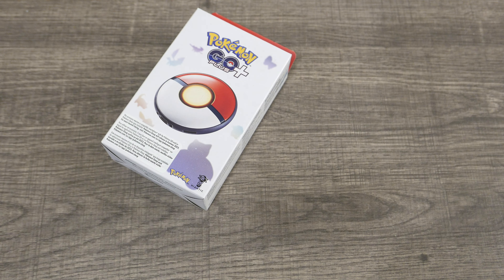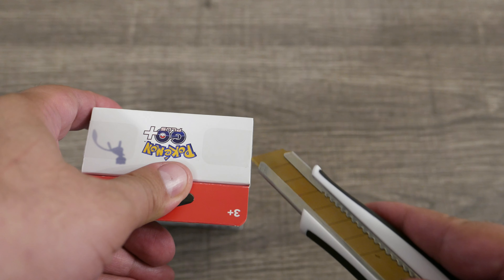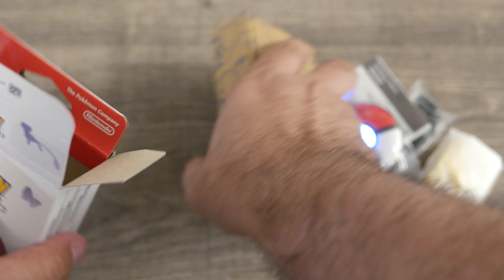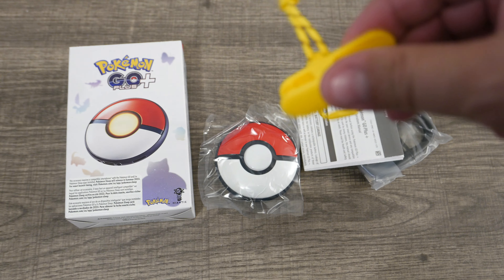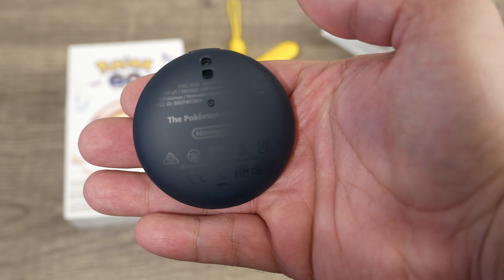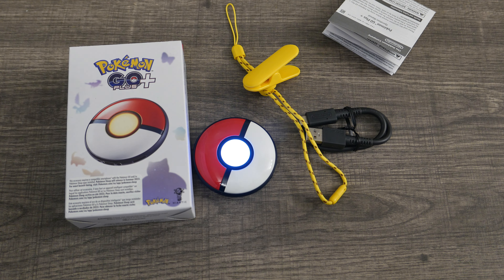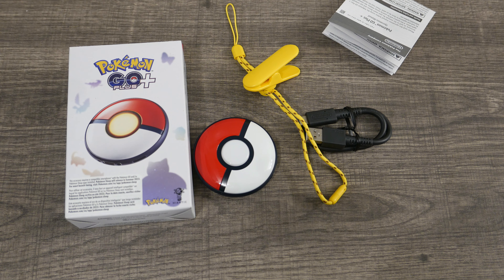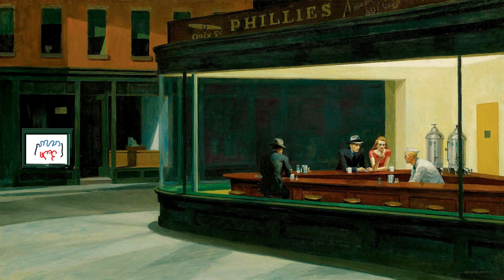Unboxing the Pokemon Go Plus Plus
In This Video: Unboxing the Pokemon Go Plus Plus in this video. Because yes. It is a thing.

Buy cool gadgets from Kikkerland and support us!

Need a blanket? Use this link to get $40 off of the ONLY blanket you'll ever need. Seriously. It's amazing.

Hey! Stash is an app for banking, saving, and investing. If you try it with my link and add cash, we’ll each get $20.

Do you want COFFEE? Try this obnoxiously long and overly complicated URL to get $10 off of some coffee